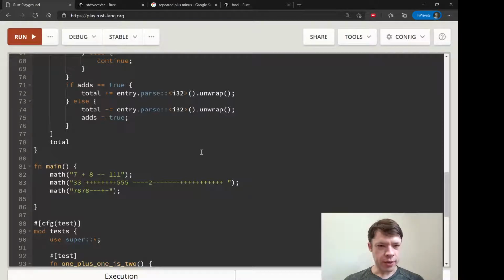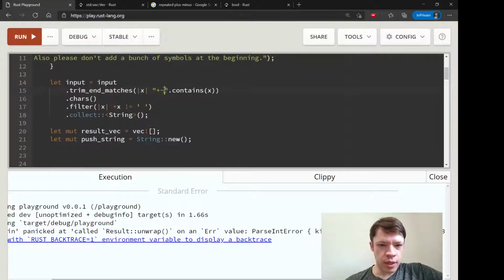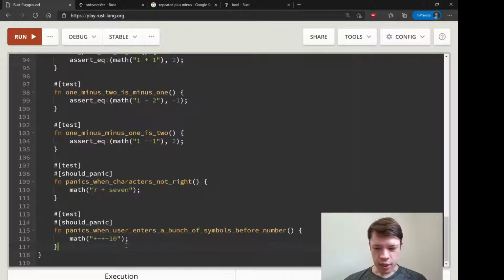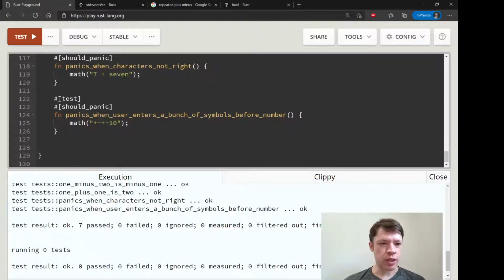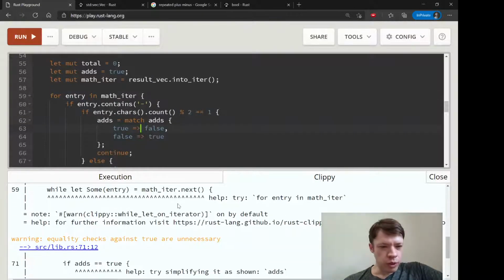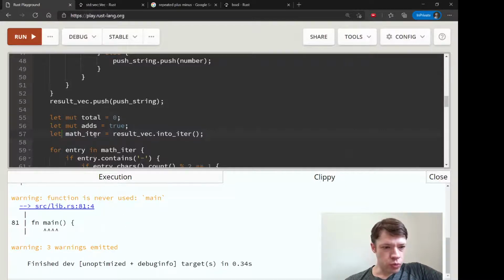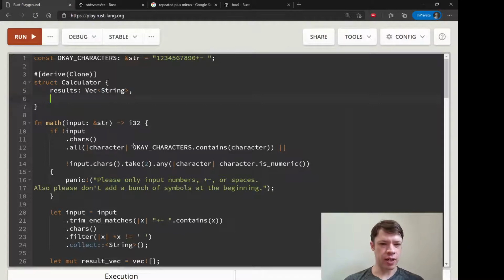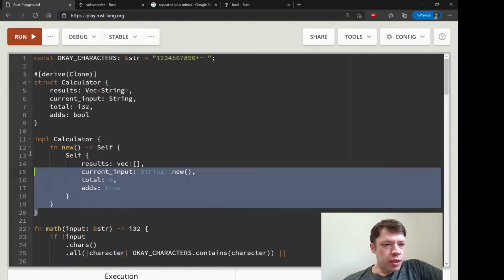Easy Rust 153: Testing and mini calculator project part 5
Now that the tests run, let's ask clippy what we could have done better. Then we put together a calculator struct that will be used in the next video to refactor the code. From this chapter: